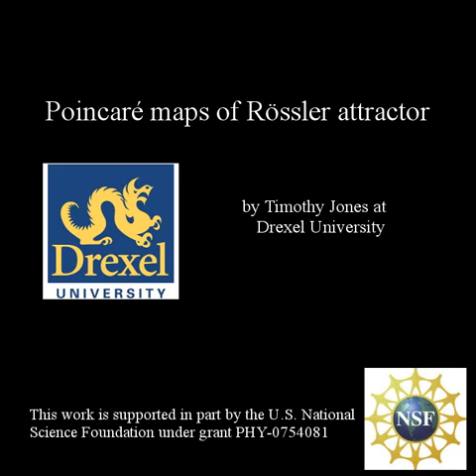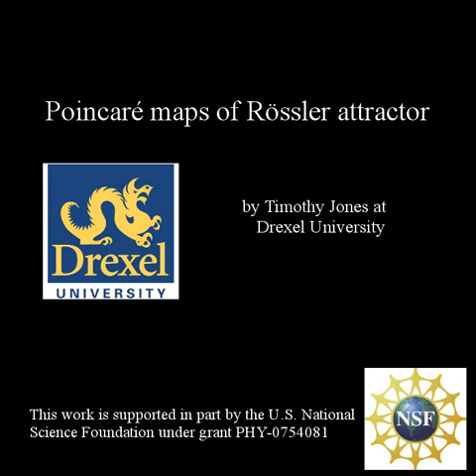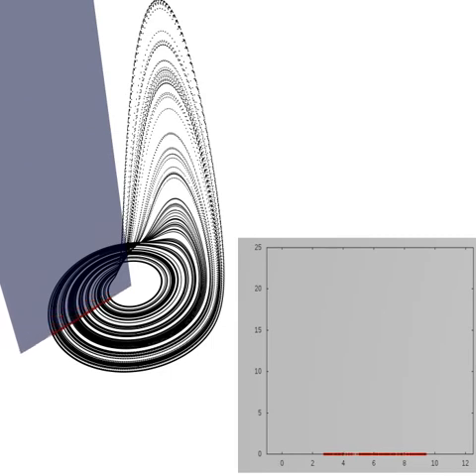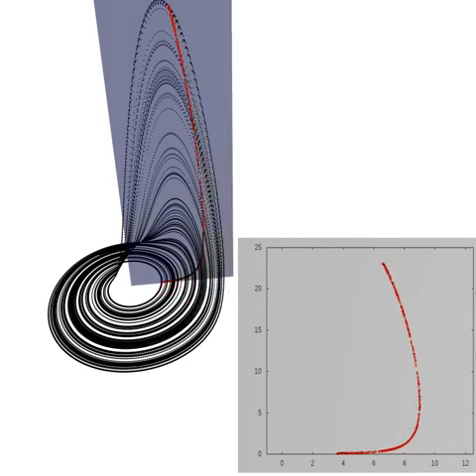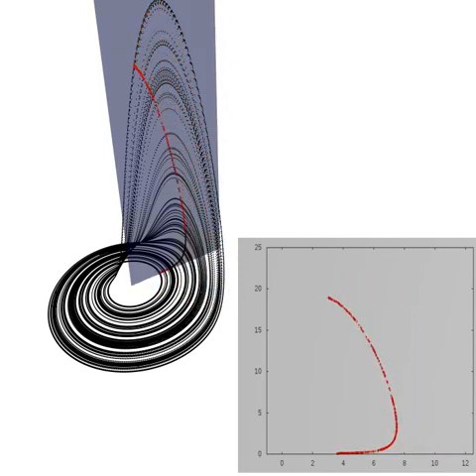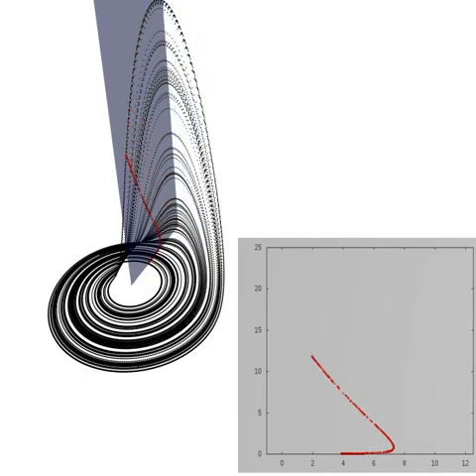The Evolution of a Poincaré map around a Rössler attractor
A Poincaré map is a one dimensional map created by extracting data points from the intersection of a two dimensional plane with a three dimensional strange attractor.  Here we show the evolution of such a map as we rotate an intersecting plane around the eye axis of a Rössler attractor.  One of the key mechanism for the creation of chaos, stretch and fold, is clearly present.  We see the map being stretched and then folded back onto itself.  This repeating process results in the fractal nature of a strange attractor.

This work is supported in part by the U.S. National Science Foundation under grant PHY-0754081.